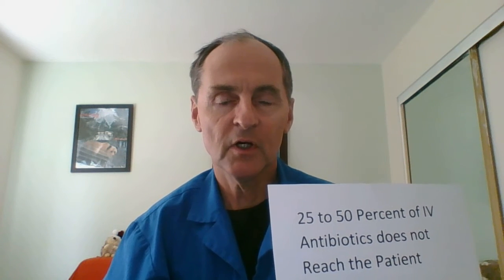# 31. Don't touch your surgical mask with contaminated hands. It will officially be "dirty."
Every time you touch your face or mask, you risk inserting the very virus and bacteria that you are trying to avoid.

There is no point is wearing a mask if you constantly touch and adjust it. Train your hands to leave it alone, as if you're part of a 3 hour surgical team. If people on the surgery team inadvertently touch their mask or face, they have to un-scrub (de-gown), re-wash hands and re-gown and glove.

If your mask is slipping down, get some alcohol gel to clean your hands, while also turning away from the people you are with and taking a few steps away. With clean hands, get that mask perfectly positioned, re-clean your hands and re-join the group.

David Holt RN
IV Antibiotic advice at  RN-IVPB.com